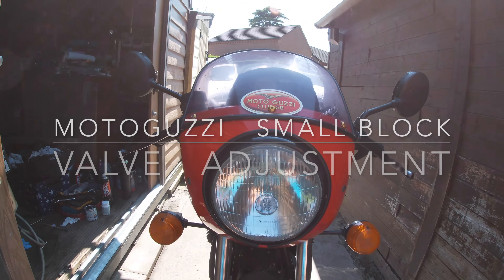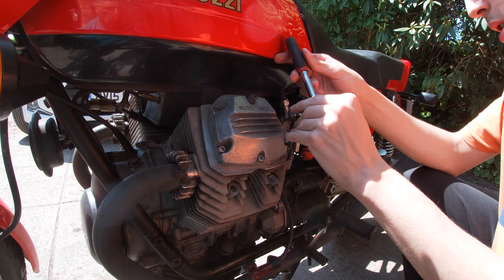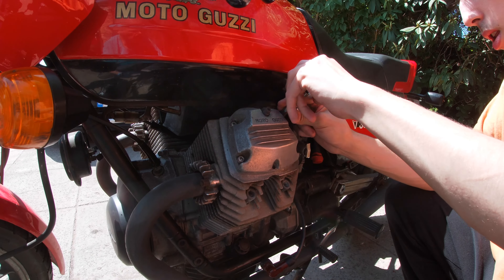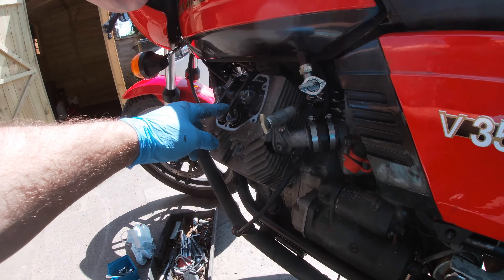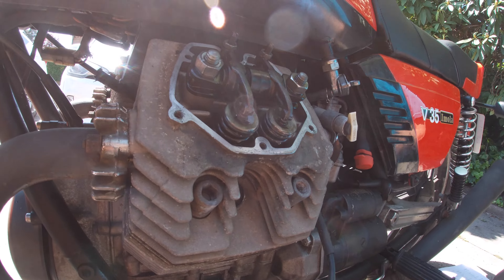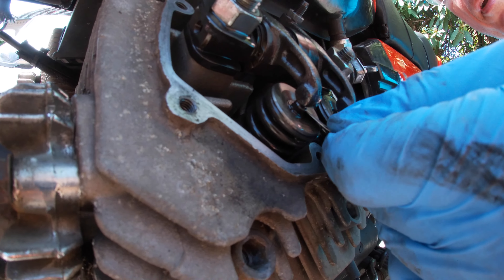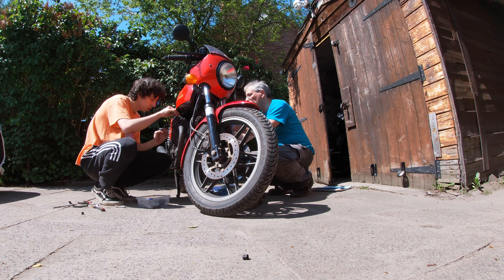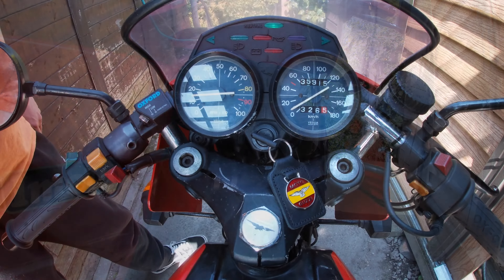Valve adjustment on a Moto Guzzi small block engine easier than you think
This time I show a teenager how to service the valves on his Guzzi V35